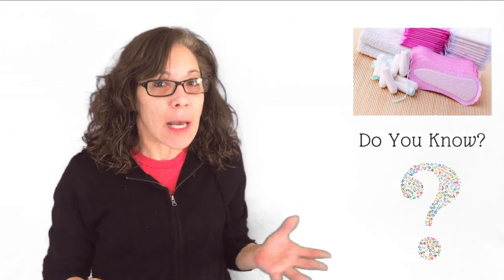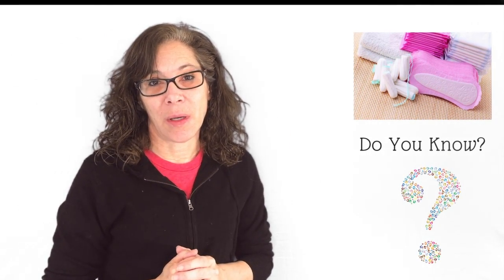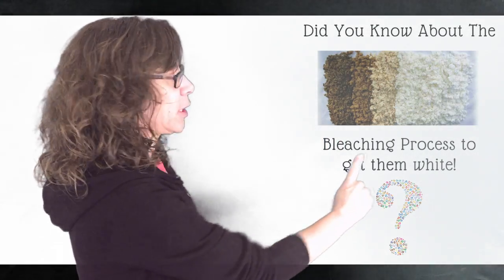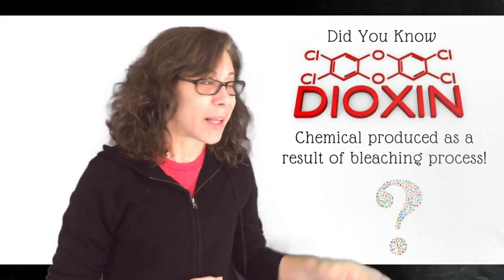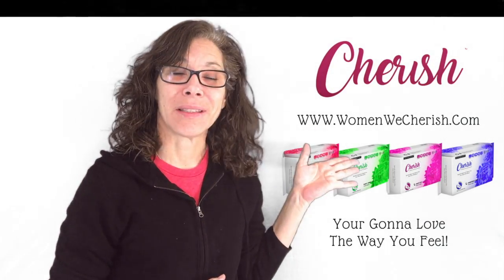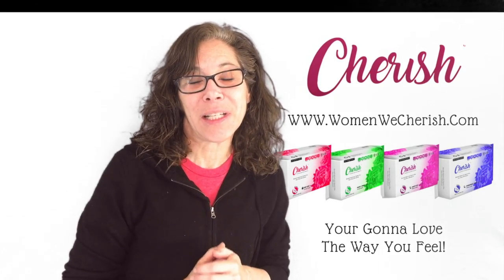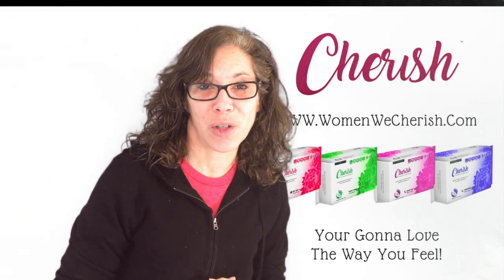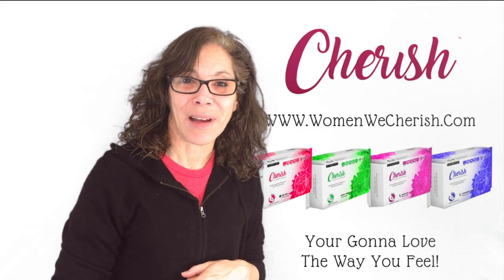Whats in your Pad Now We No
Did you know?  It is time you discover the facts and join the Now We No movement.

Just want to purchase our product?   We love customers!

Now We No
Buy Cherish
Nspire Network